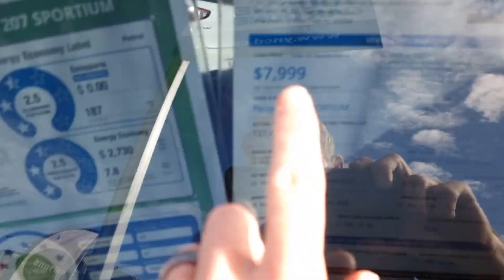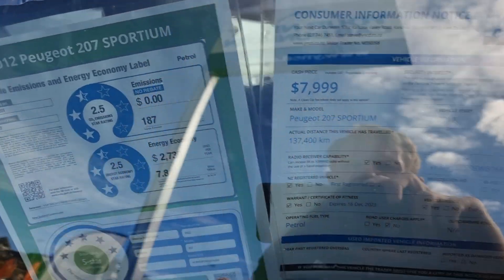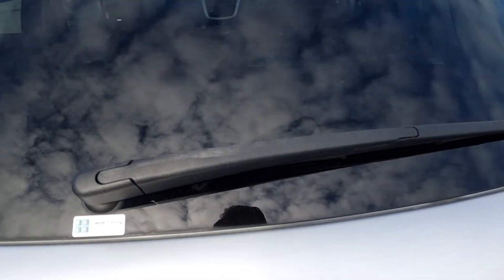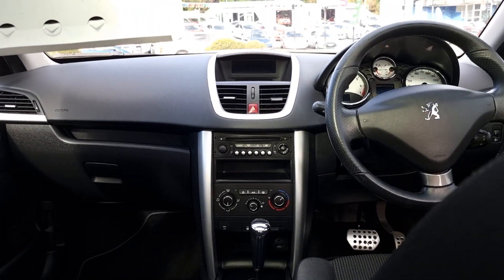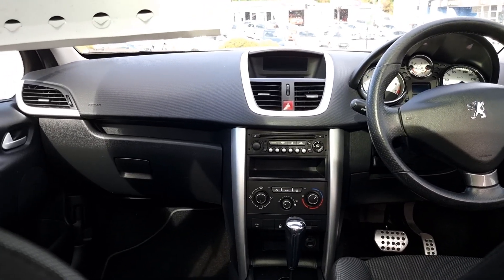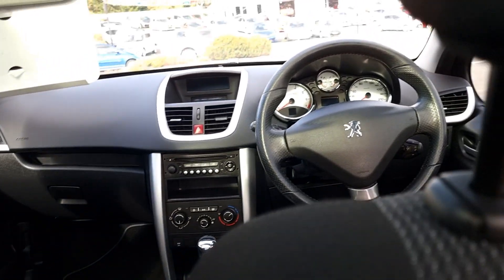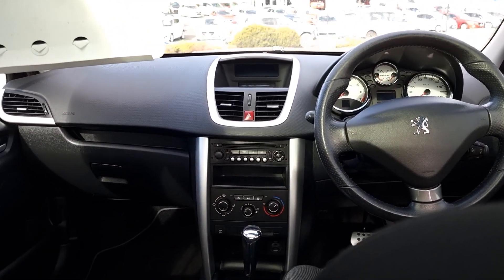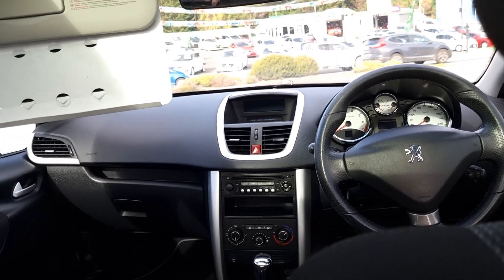2012 Peugeot 207 Sportium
5 Star Safety Rating Glass Roof
Will be sold with brand new WOF, fresh services, 2 new tyres and 6 months rego!

Mint 2012 Peugeot 207 5 Door hatchback finished in striking silver with full dark cloth interior.

1.6 litre turbo engine perfect around town or on the open road and yes it has a 5 star safety rating to keep your family safe.

All the extra's like 6 airbags, stability control, alloy wheels, spot lights, ISO fix car seat points and plenty of boot space.

All available on No Deposit Finance t & c apply!